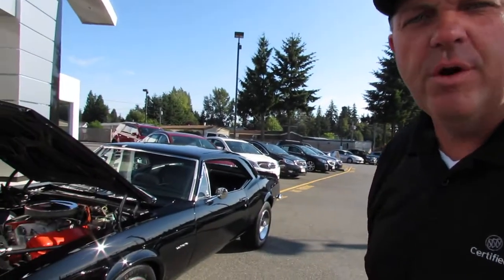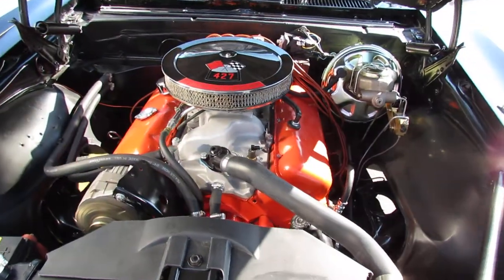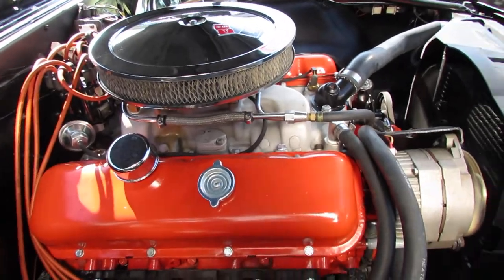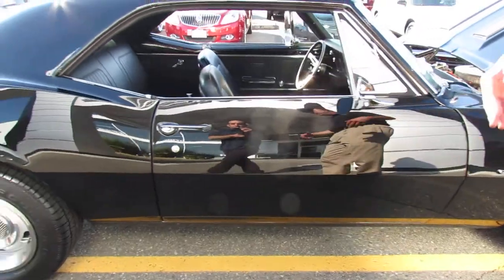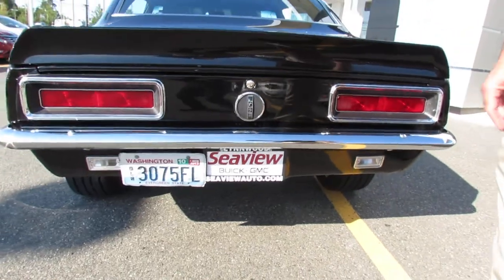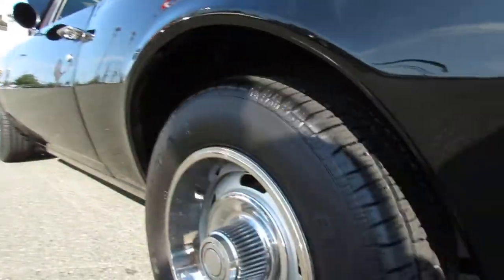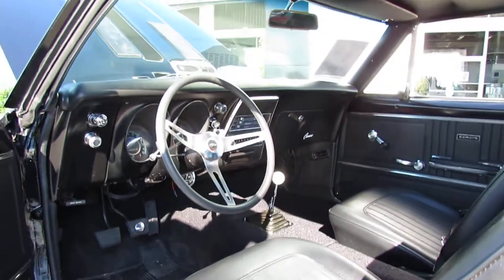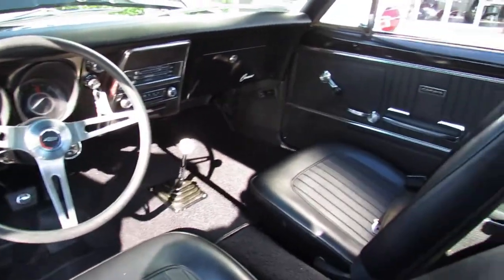1967 Chevrolet Camaro 427 Big Block Walk Around